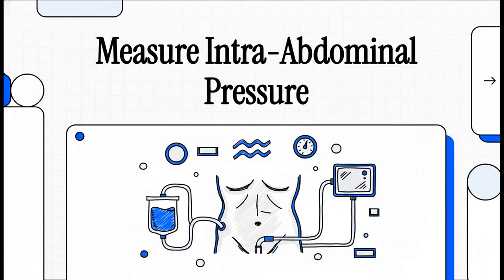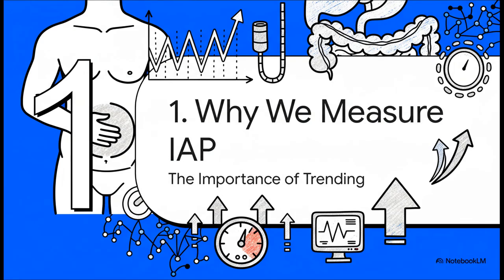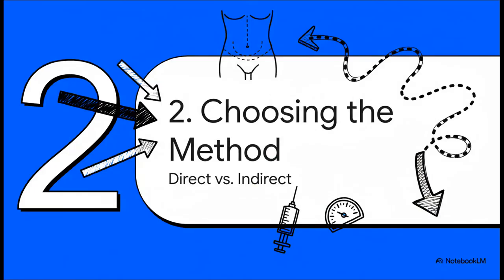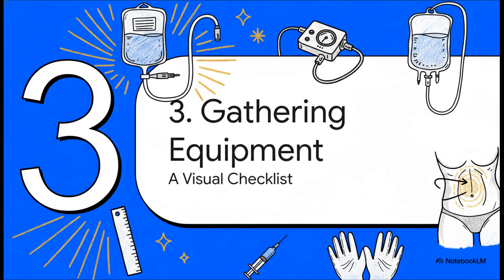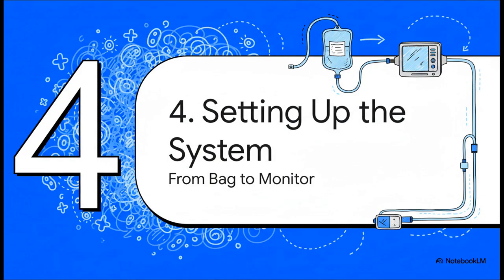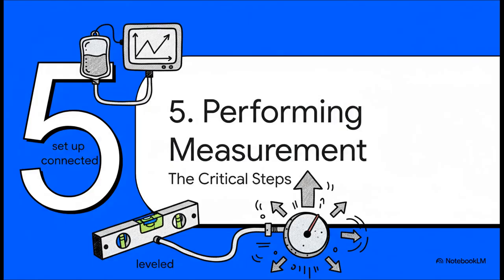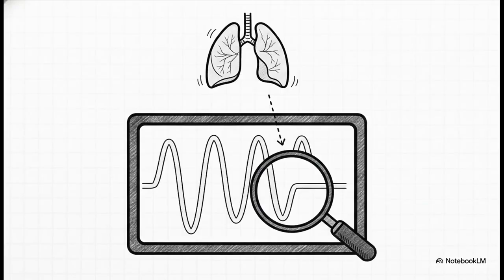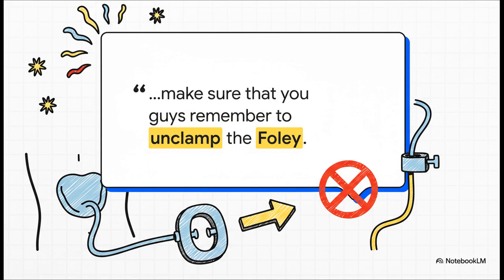🚨🫁Master class of ICU series - measure Intra-abdominal pressure 💉🩺🏥@Life_in_ICU_yt 👈 follow